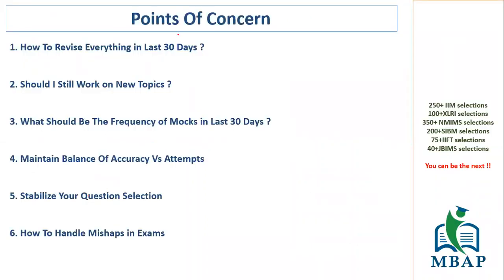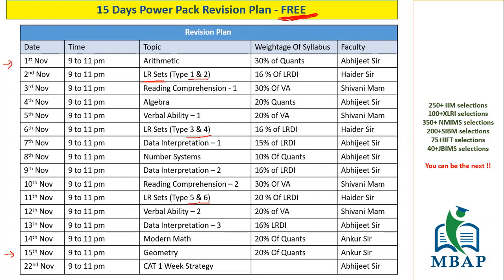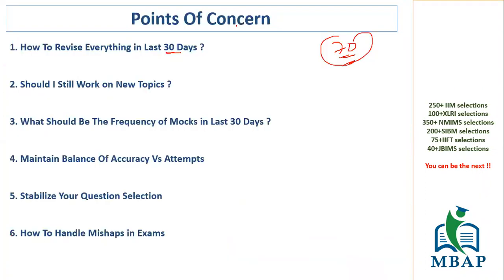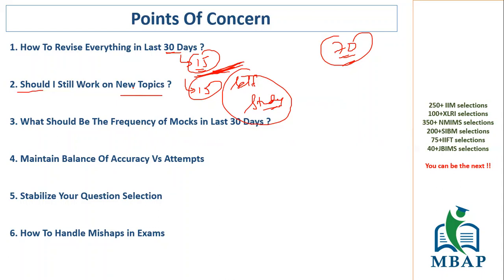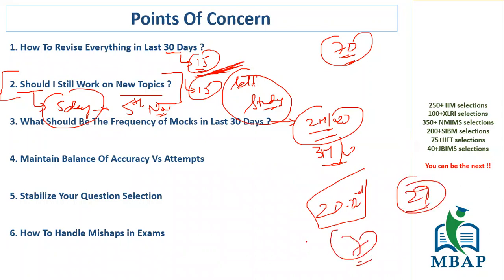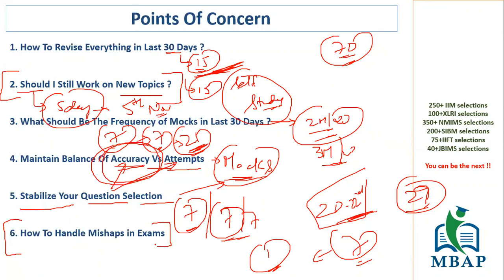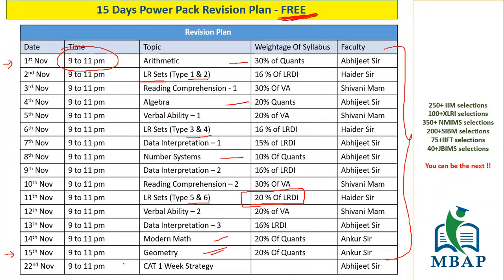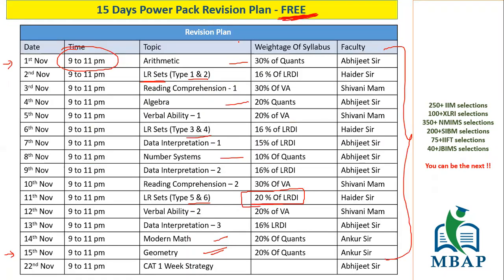Last 30 Days. Intensive Revision Plan for CAT 2020.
🥇 MBAP Super Program for CAT & MBA Courses: 🖊️🖊️🖊️To register for MBAP's CAT/ XAT/ IIFT/ SNAP/ NMAT Mentoring

🟢 Join MBAPs Free NightClass & Webinar Update Whatsapp Group for All MBA / BBA 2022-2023 Entrance exams.